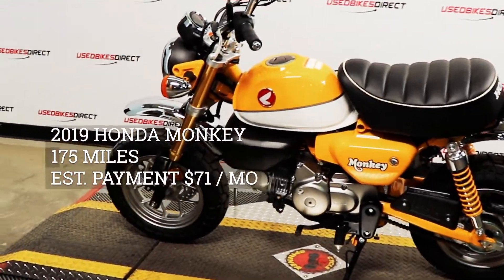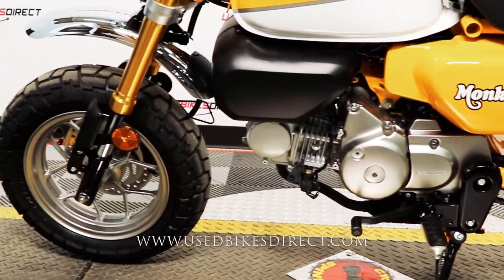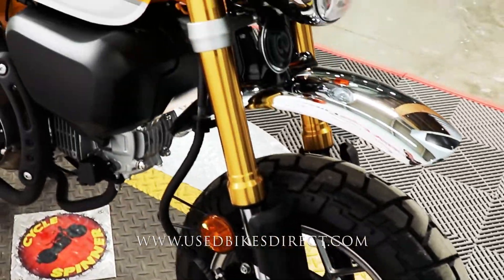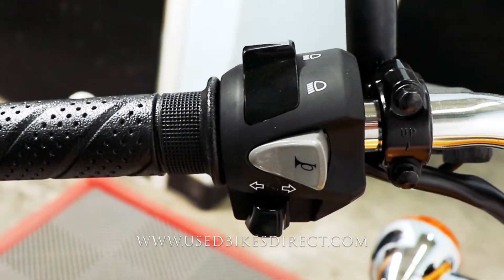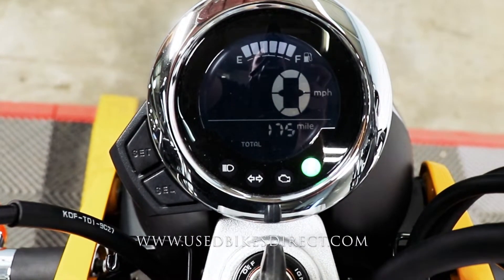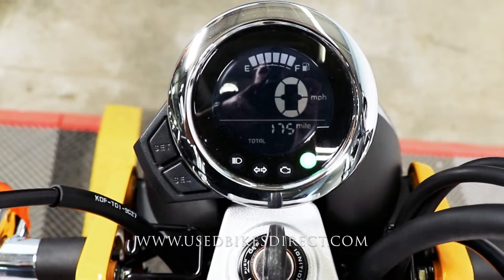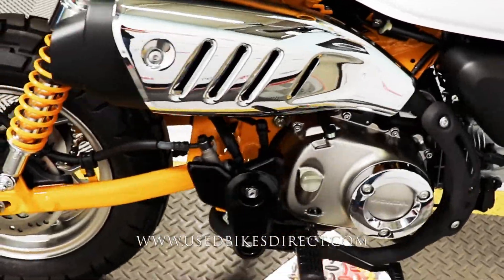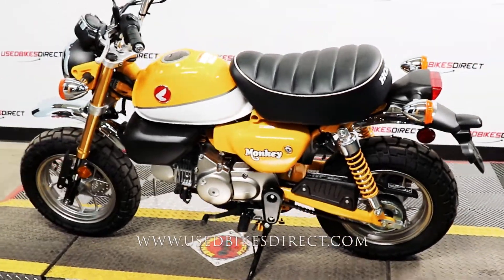2019 Honda Monkey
2019 Honda Monkey.  Stock # 004825
175 Miles

Social:  @usedbikesdirect